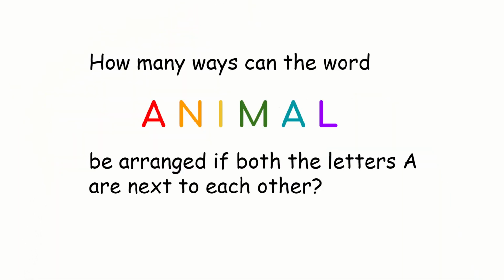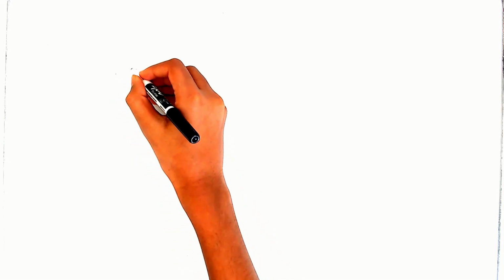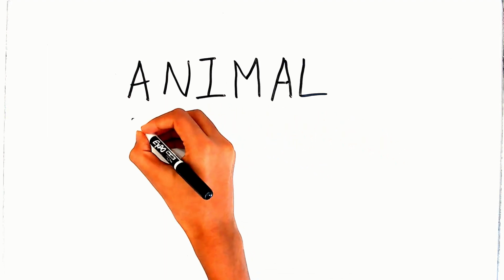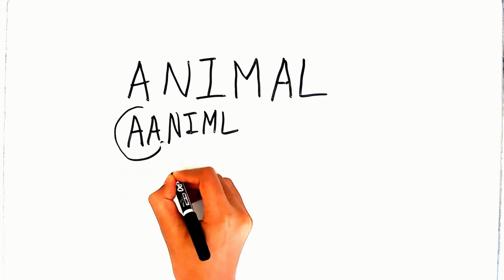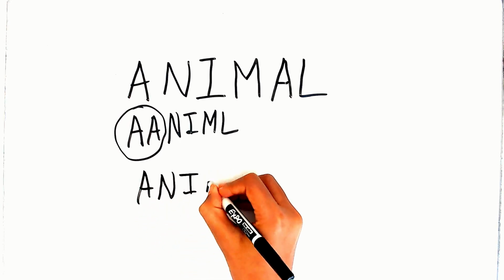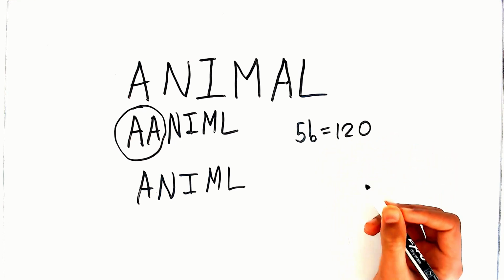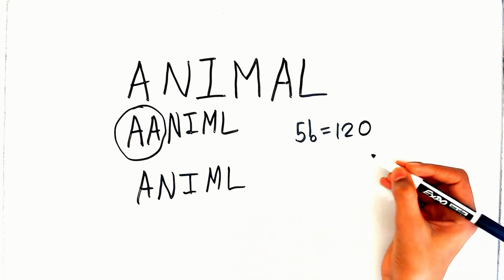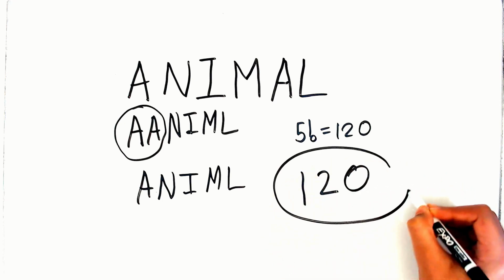ANIMAL - How ways letter can be arranged if AA are together?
How many ways can the word

A N I M A L

be arranged if both the letters A are next to each other?

Lets Practice Maths together ...
Lets practive in different ways ...
Here get educational videos for maths in different methods ...
Maths magic and fun with tips and tricks